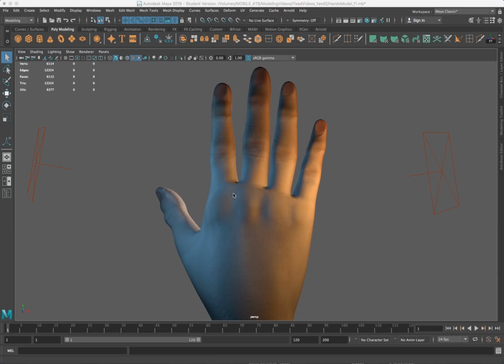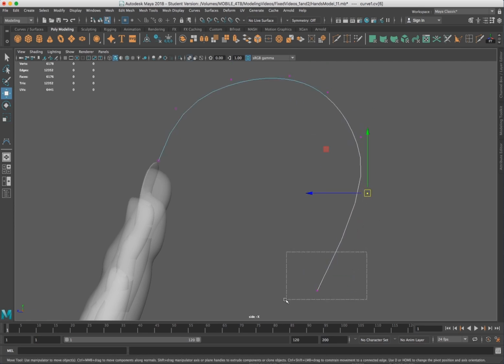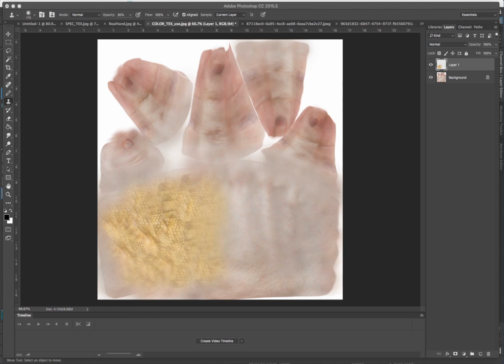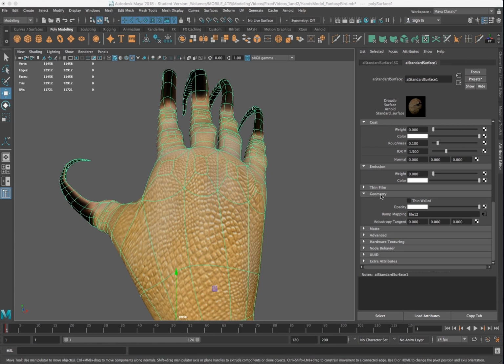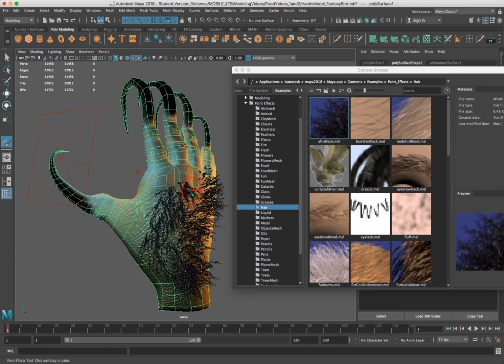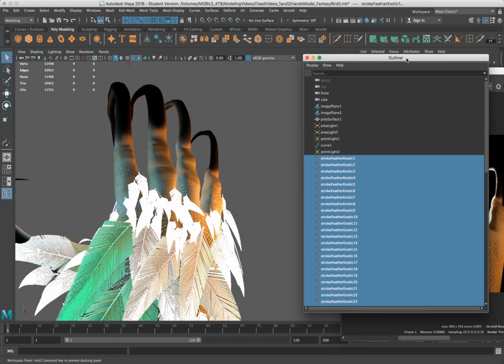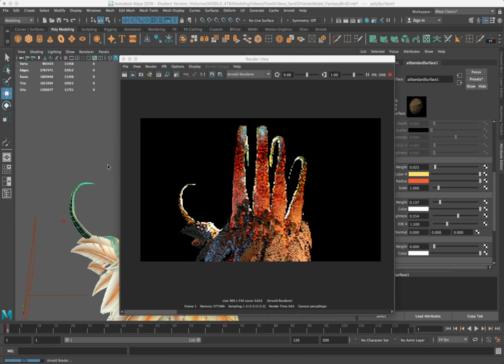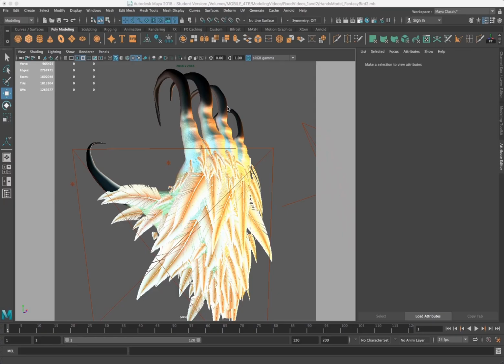Fantasy Hands; 1, 2 & 3